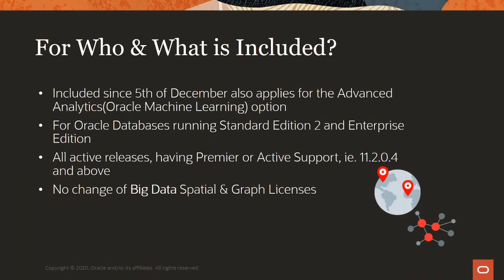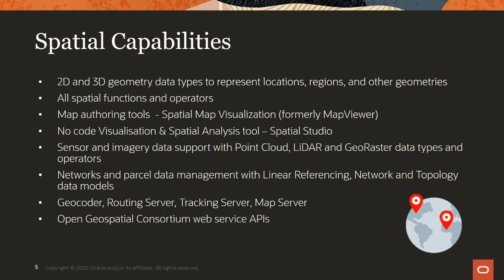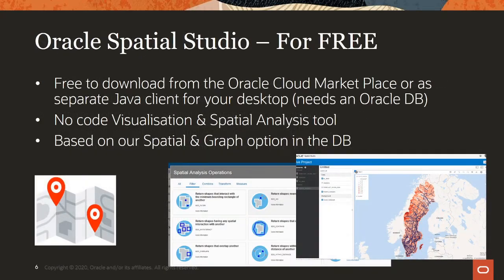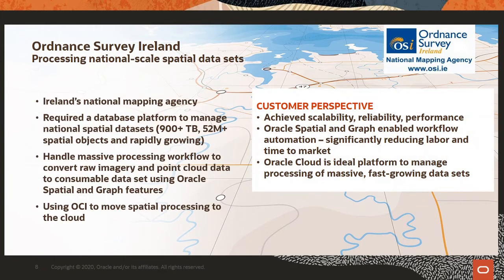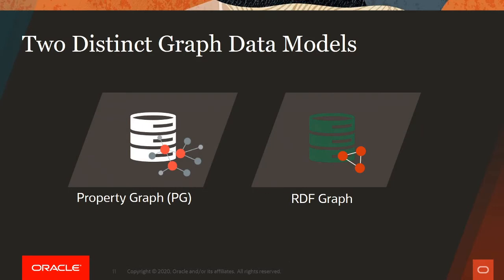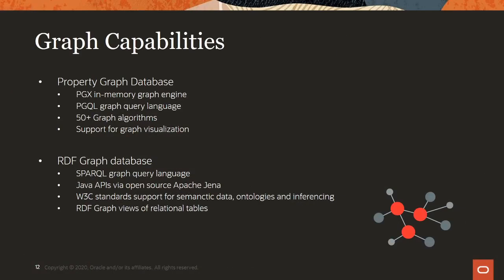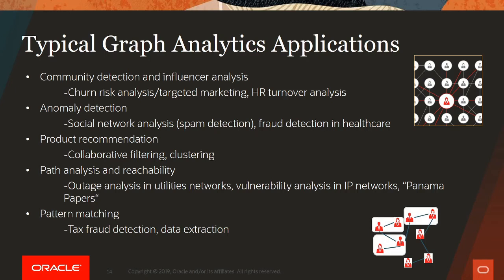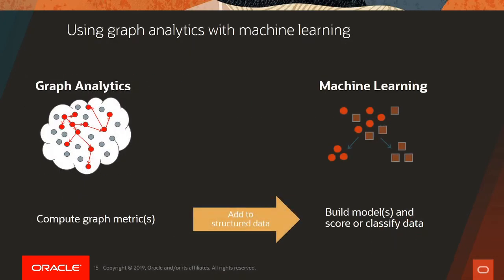Spatial & Graph(included) features in Oracle Database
The views expressed in this video are my own and do not necessarily reflect the views of Oracle.

The Spatial & Graph license is now included for all Oracle databases. This video will go over what now is available.